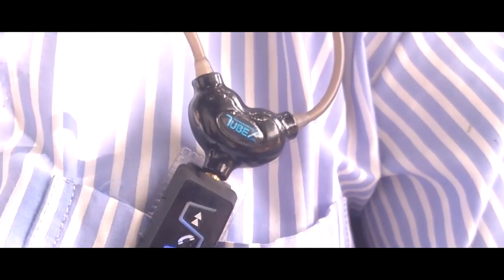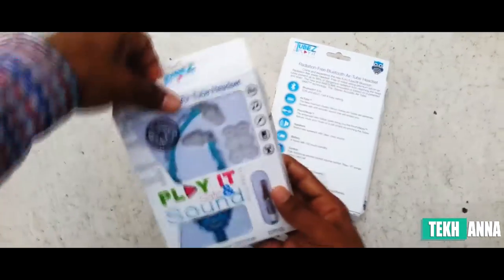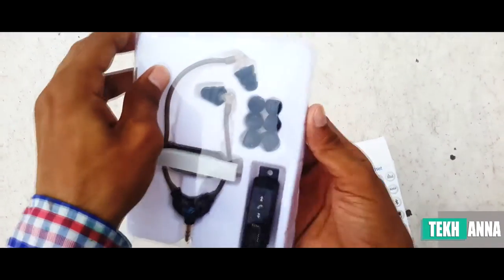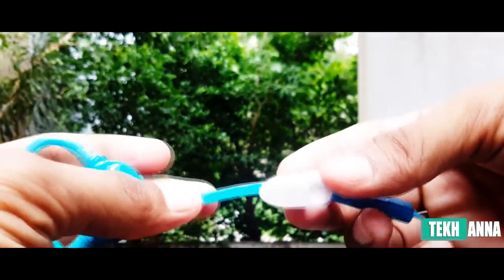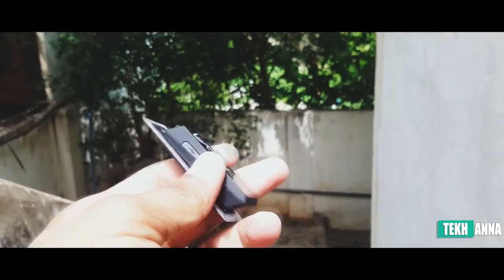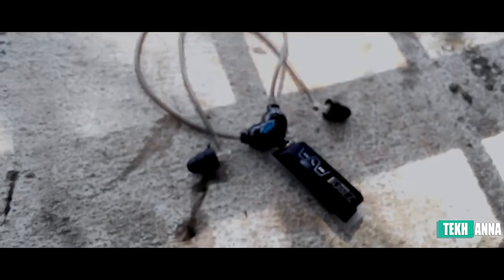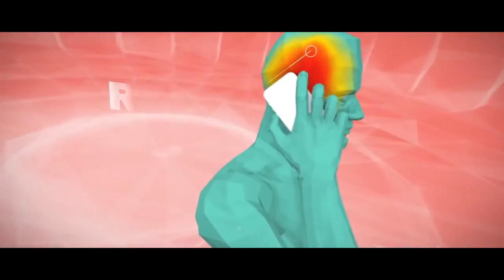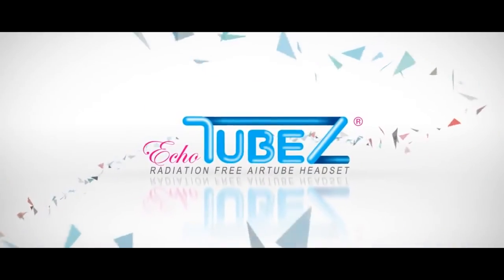Echo TubeZ Headset REVIEW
so guys this video i am going to review echo TubeZ Headset which are 98% radiation and air tube headset .